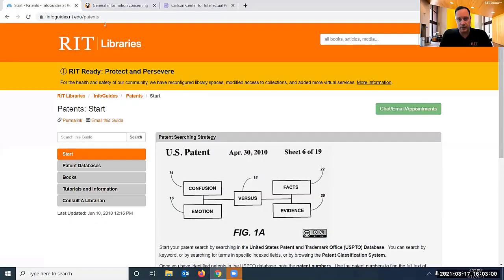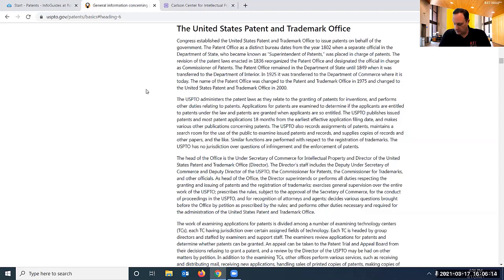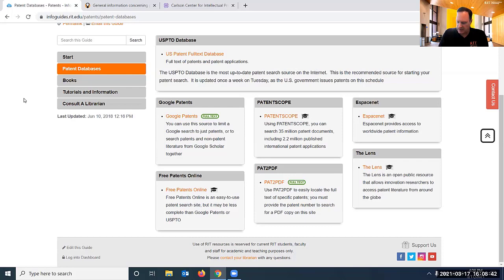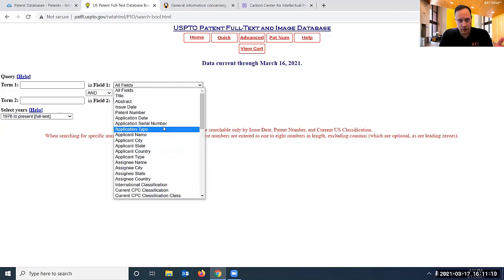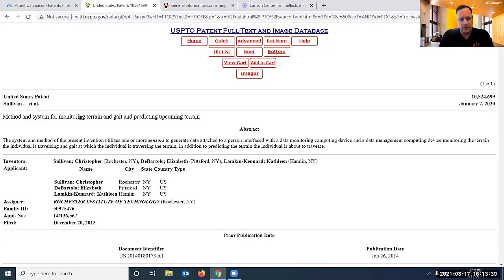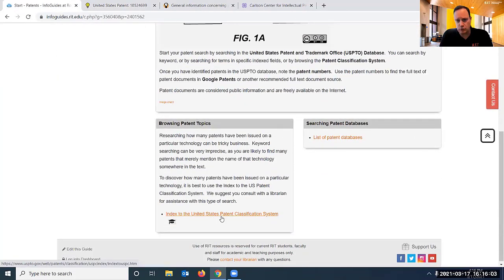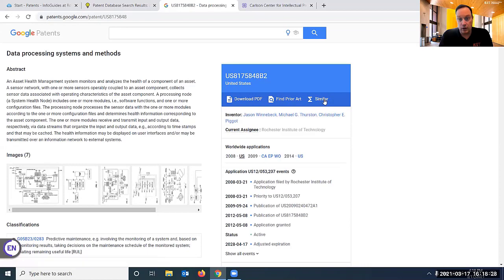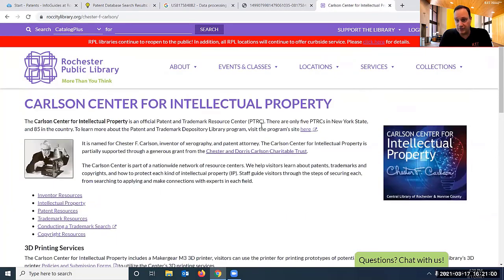Patent searching - Level Up Virtual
Join Roman Koshykar to learn more about patent searching. Please note that the captions have been edited.

Resources mentioned can be found here. Library databases are available to current RIT students, staff and faculty.

Recordings will be added to the RIT Libraries channel a day or so after the live event occurs.

Level Up Virtual is a series of short videos from expert librarians on various tools and processes that can make you a stronger information user.